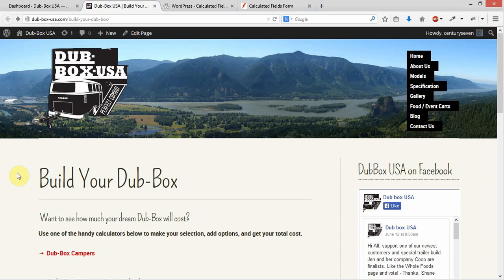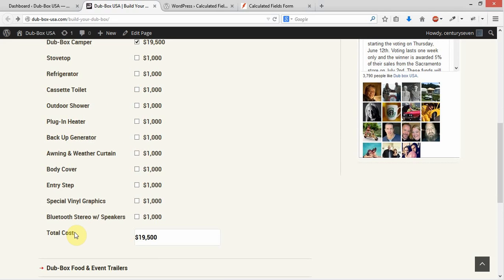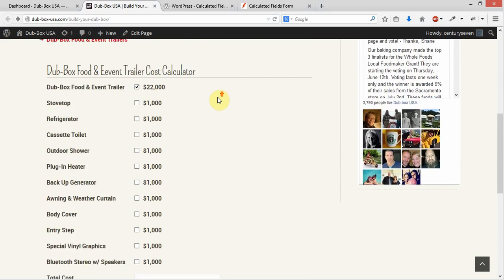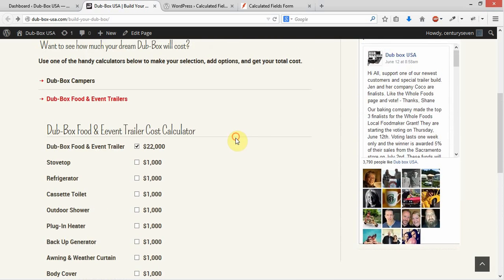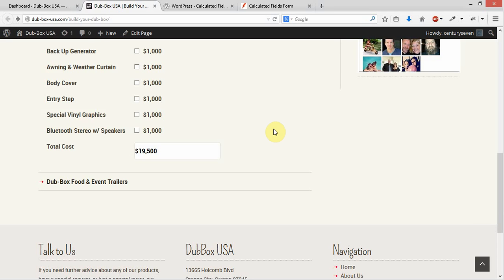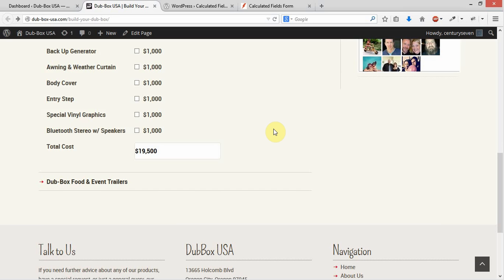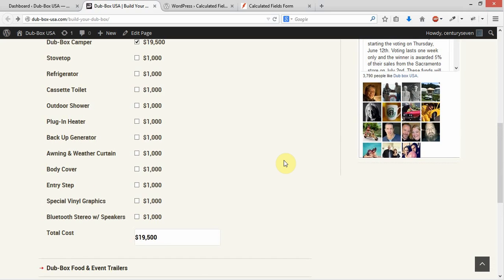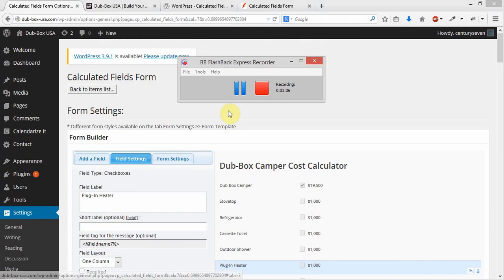01 Cost Calculator Overview